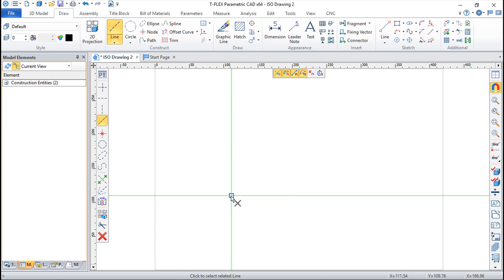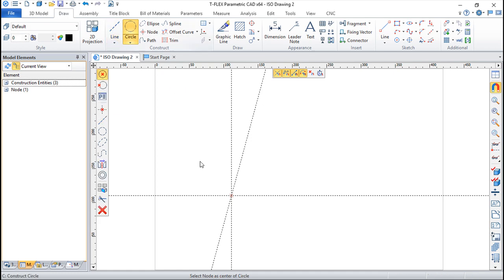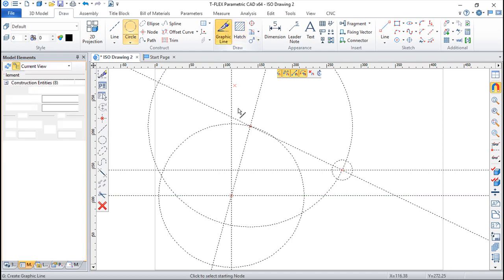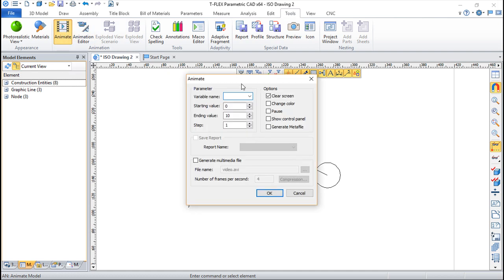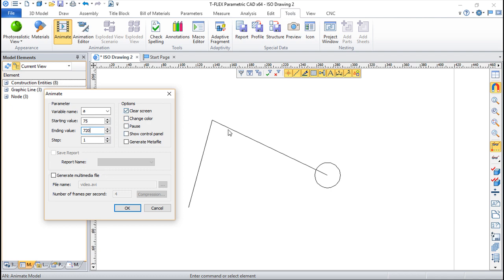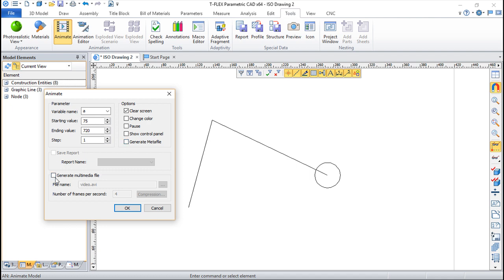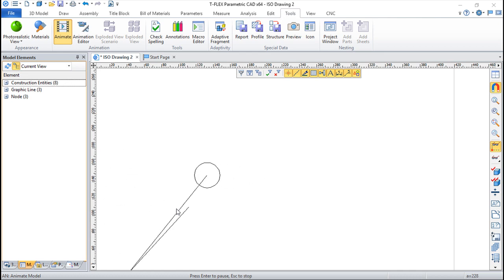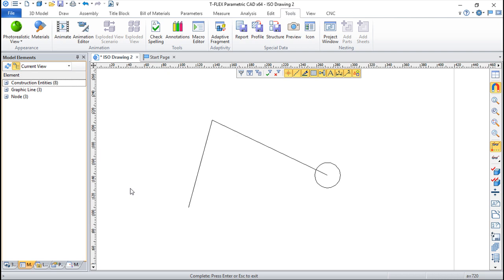T-Flex CAD 15 English - Lesson 30/99 - Animation